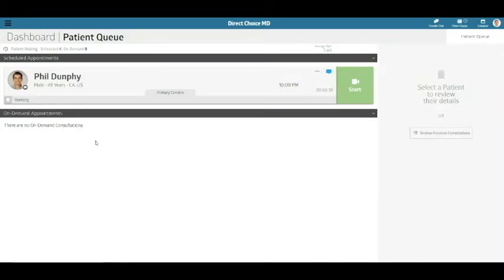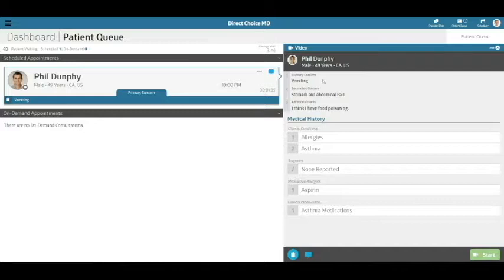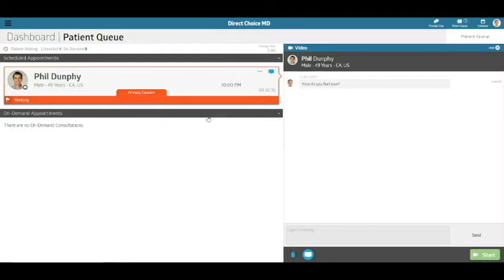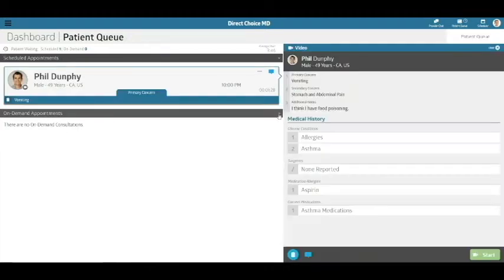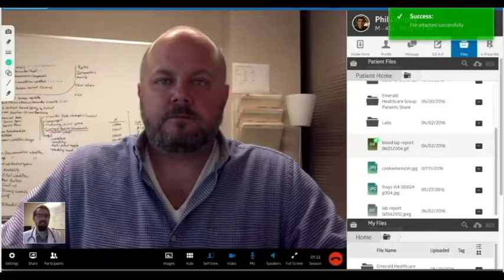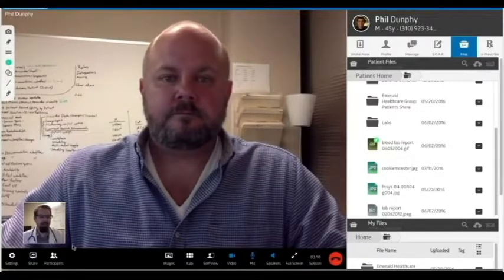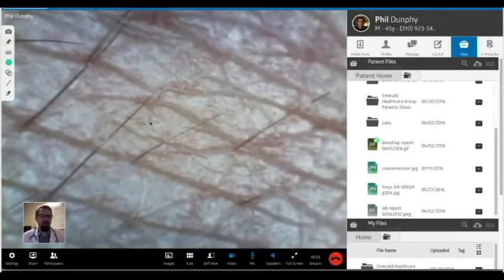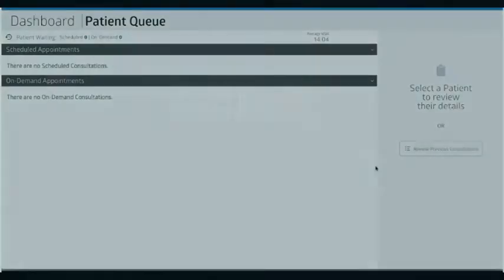Direct Choice MD - Provider Interface